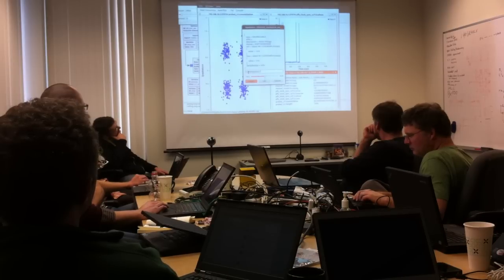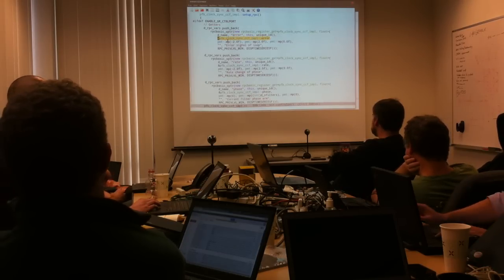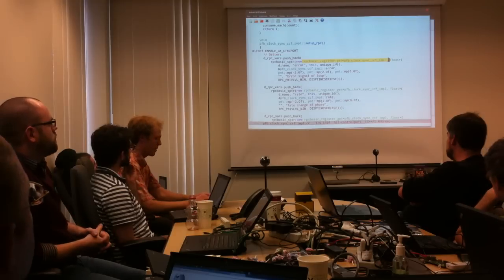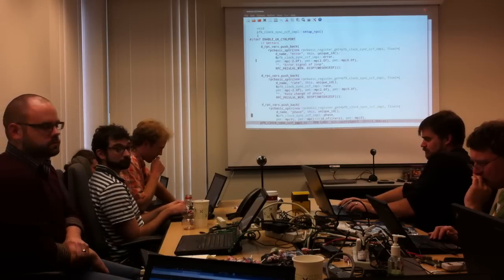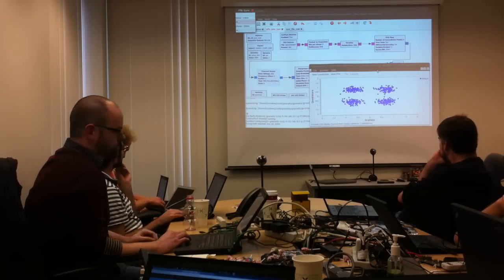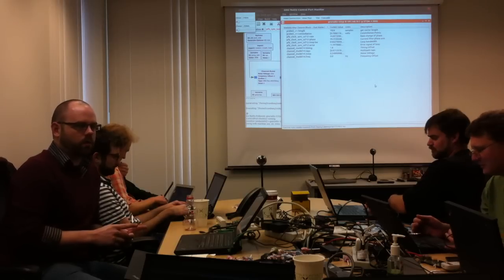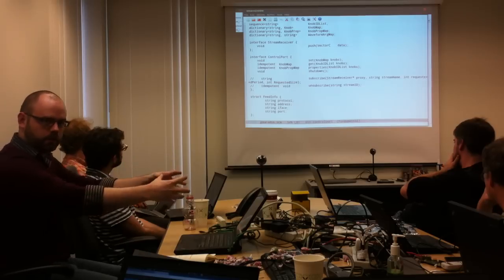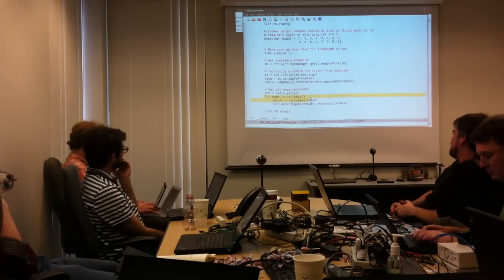gr-hackfest RAW: ControlPort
Part of the second GNU Radio Hackfest of 2012, this time hosted by Ettus Research.